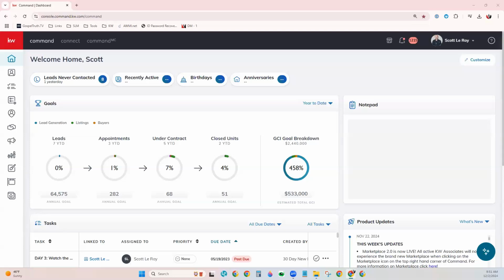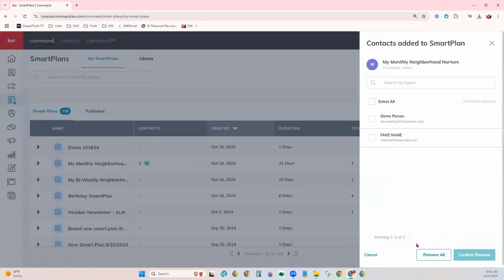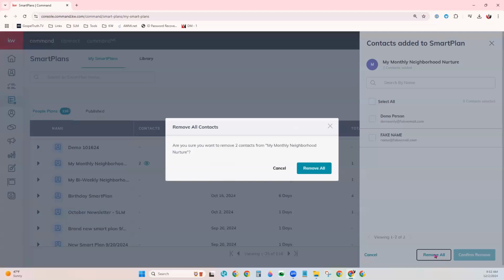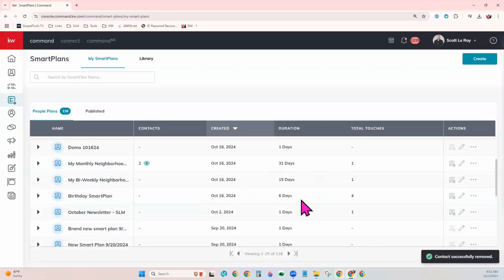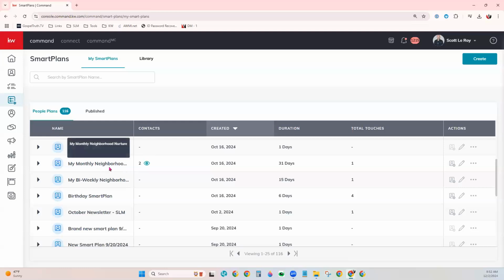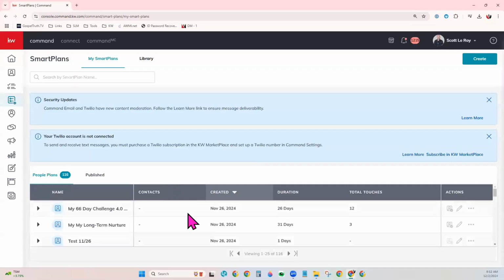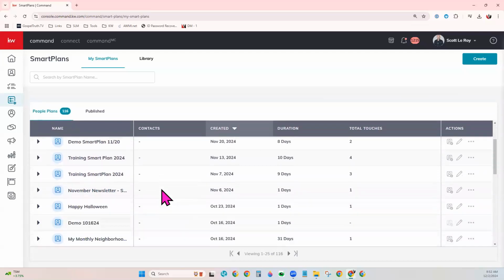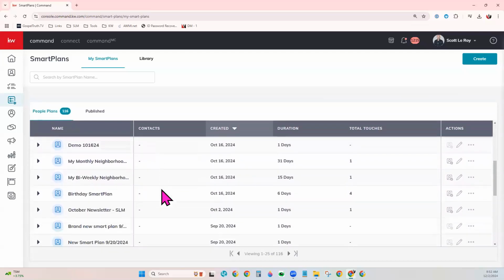Tech Tip: How to Deactivate a SmartPlan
In this video we will go over how to deactivate a smartplan in command